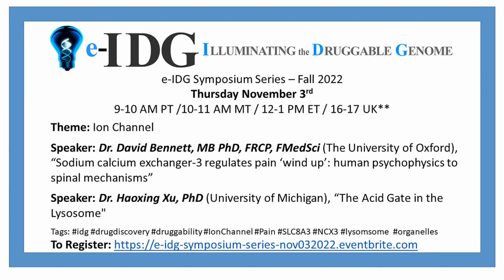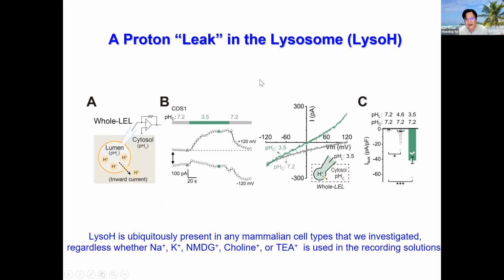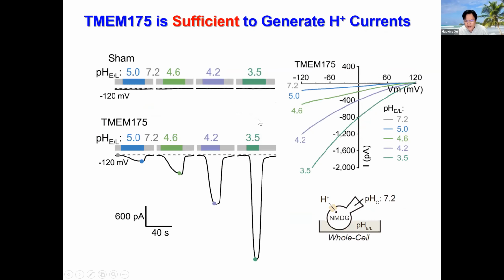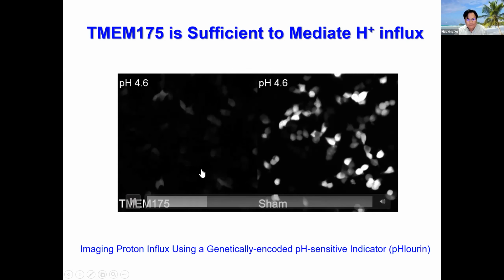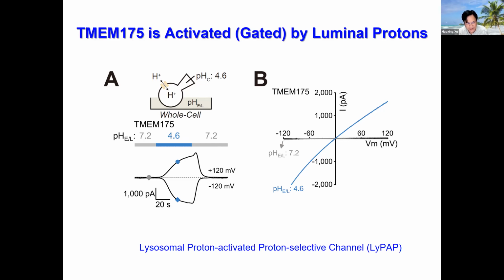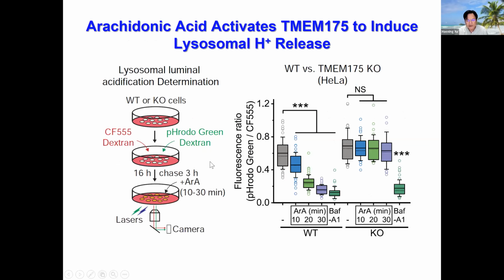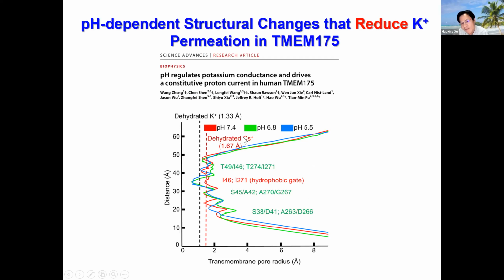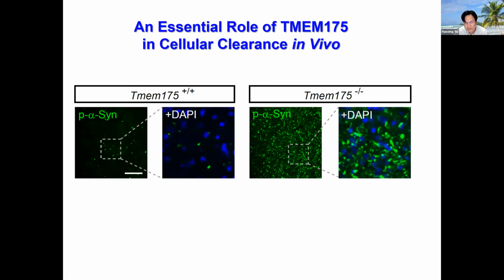e-IDG Symposium: Ion Channel talk by Dr. Haoxing Xu – Nov. 3, 2022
Theme: Ion Channel
Speaker: Dr. Haoxing Xu, PhD(University of Michigan ), "The Acid Gate in the Lysosome"

Note: The additional speaker at this session was Dr. David Bennett.  His presentation is uploaded in a separate video